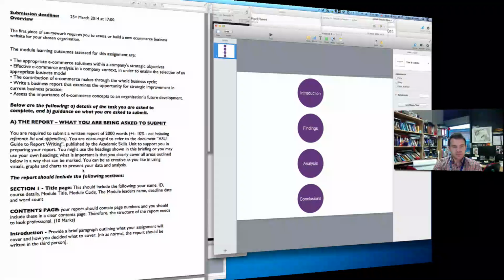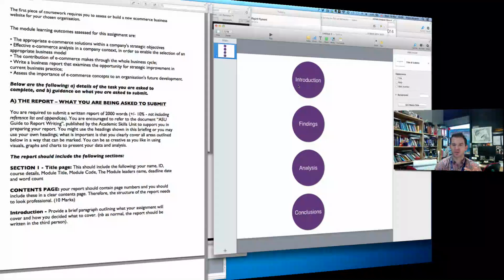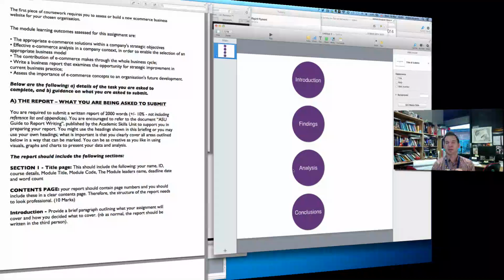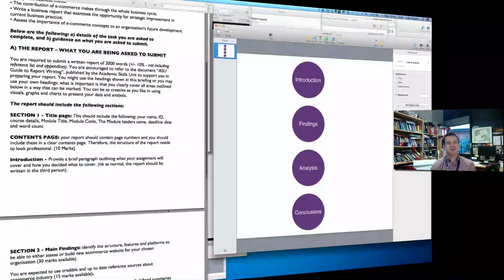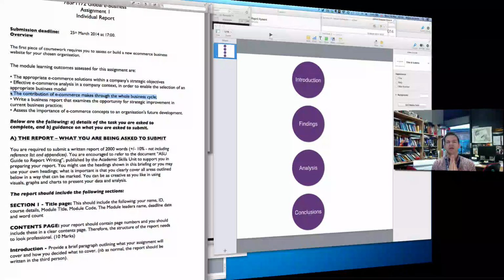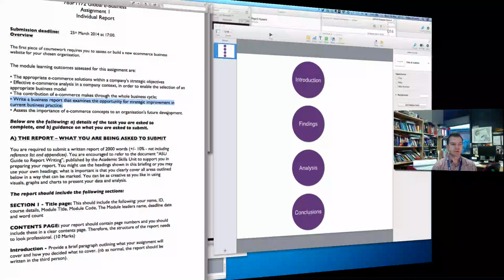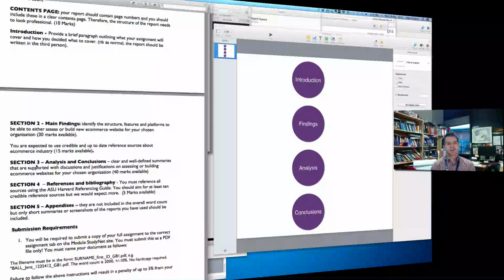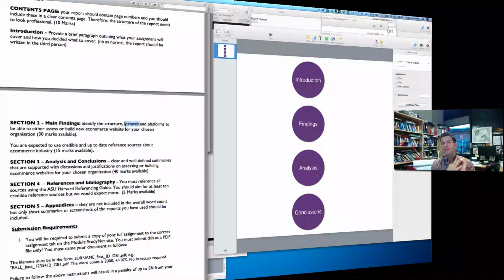Video guide on individual report for Global eBusiness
Quick video guide to help you with your first assignment in Global e-Business.